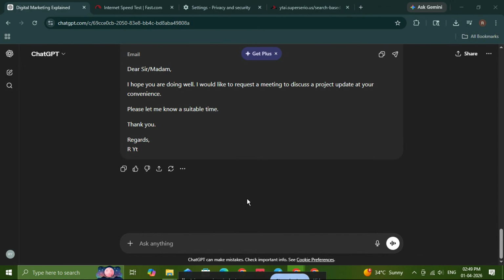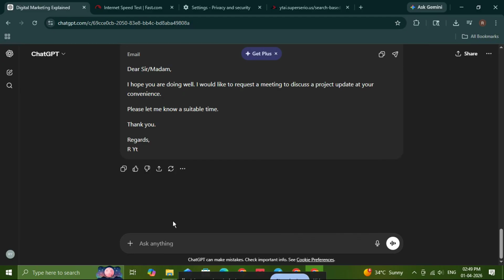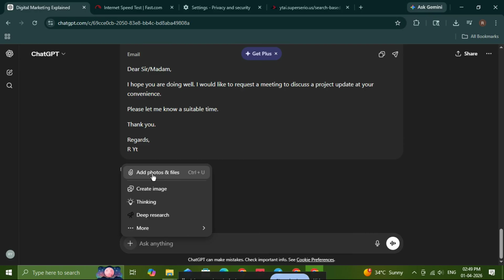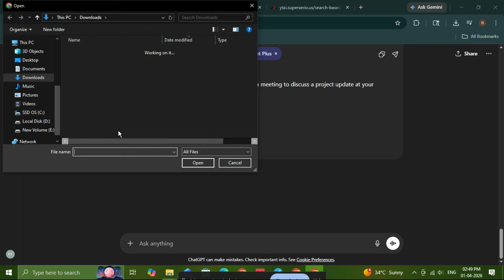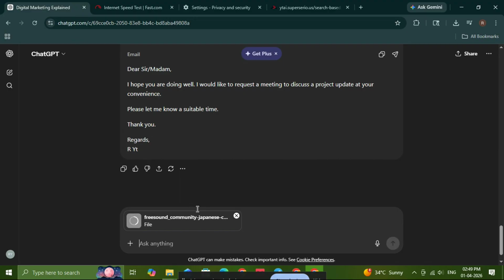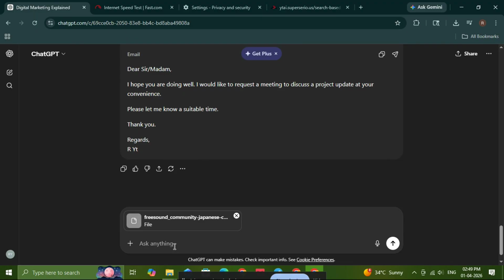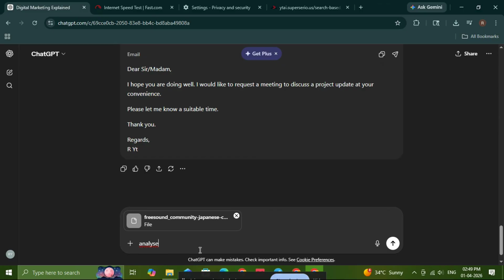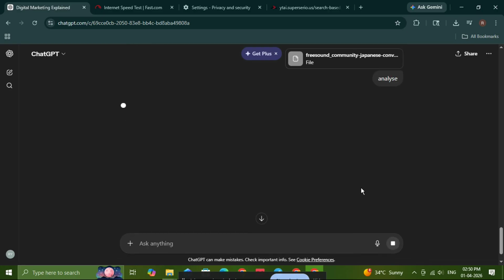How To Upload Audio Files To ChatGPT (2026 Easy Guide)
Learn how to upload audio files to ChatGPT in a few simple steps. Use your audio for analysis, summaries, transcripts, and more with this easy guide.

Timestamps
0:00 Intro
0:17 Open ChatGPT
0:30 Click The Plus Icon
0:43 Attach The Audio File
0:57 Select Your Audio
1:11 Type Your Prompt
1:28 Send And Analyze
1:47 Outro